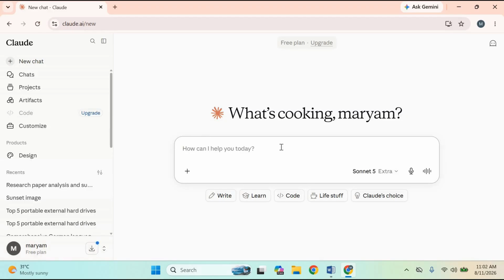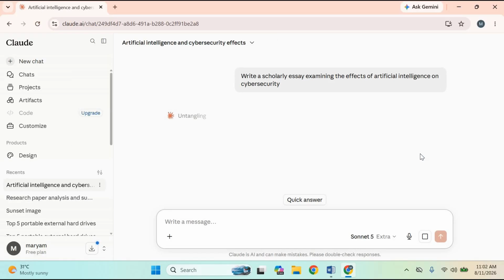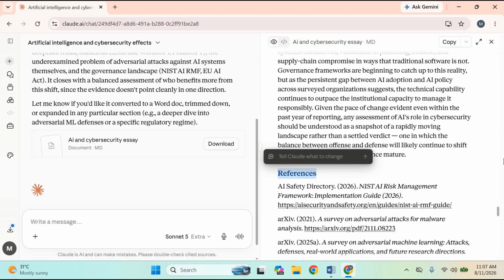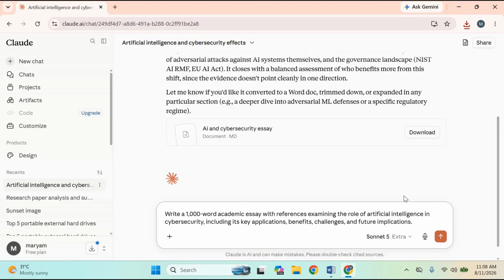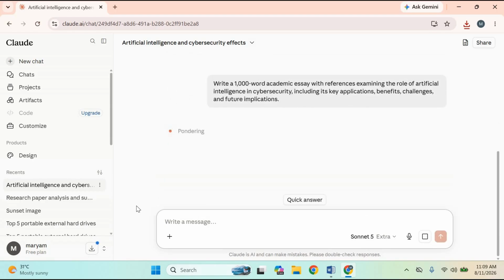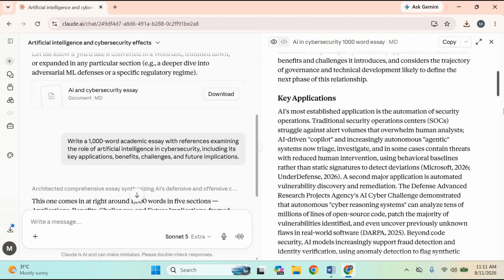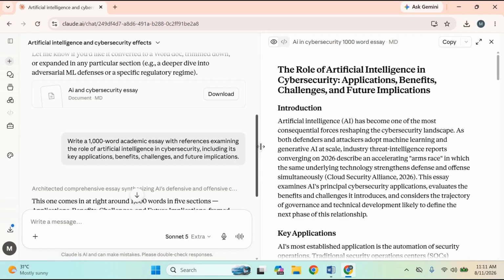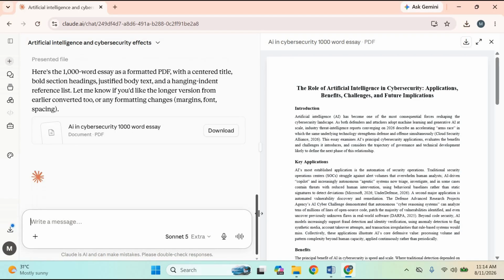How to Use Claude AI for Academic Writing | Essays, Assignments & Research Papers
In this video, I’ll show you how to use Claude AI for academic writing and make the writing process easier, faster, and more organized.

Whether you’re working on an essay, assignment, report, literature review, or research topic, Claude can help you brainstorm ideas, create an outline, generate drafts, improve your writing, and organize your content.

In this tutorial, I’ll demonstrate how to use Claude AI to write a scholarly essay on the role of artificial intelligence in cybersecurity. You’ll learn how to create a basic prompt and then improve it by adding specific instructions such as word count, academic level, references, key topics, and structure.

In this video, you’ll learn:
How to use Claude AI for academic writing
How to create effective academic prompts
How to generate essay ideas and outlines
How to structure an academic essay
How to ask Claude to expand individual sections
How to generate academic content with references
How to improve and refine your writing
How to use Claude for research and literature-based writing
How to export your Claude-generated content as a PDF
How to move your content into Microsoft Word or Google Docs
How to use Claude as an academic writing assistant

Claude can be useful at different stages of the academic writing process, from brainstorming and outlining to drafting, editing, summarizing, and refining your final work.

Remember to review AI-generated content carefully, verify references and sources, and add your own analysis and ideas before submitting academic work.